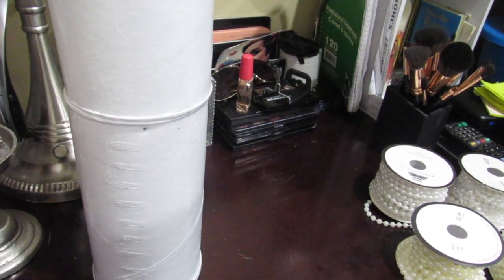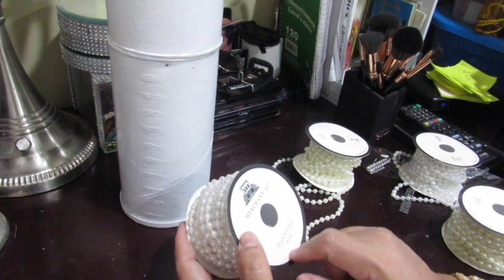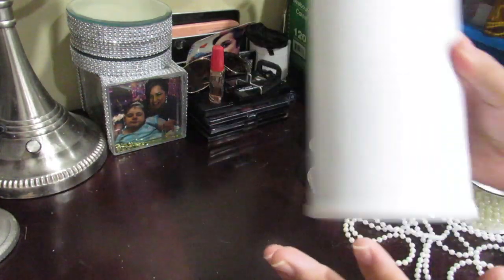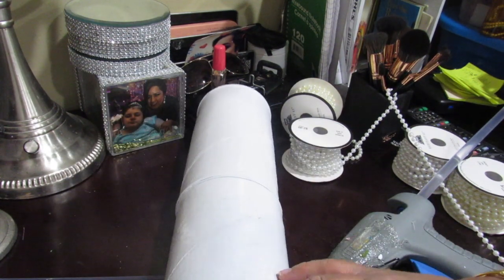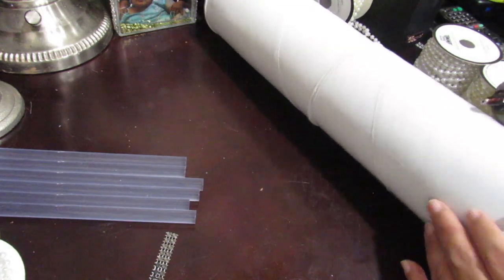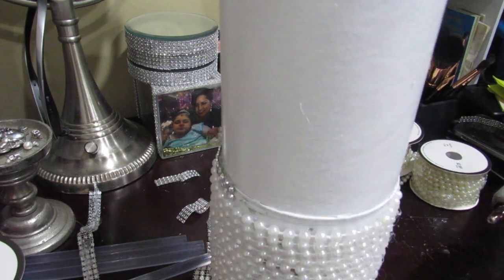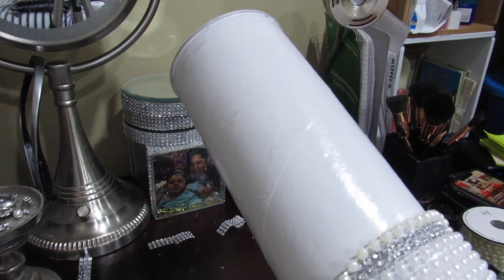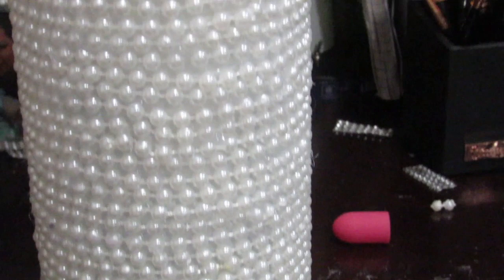ELEGANT VASE ON A BUDGET DIY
Go check my daughter channel crystal and Yvette vlogs